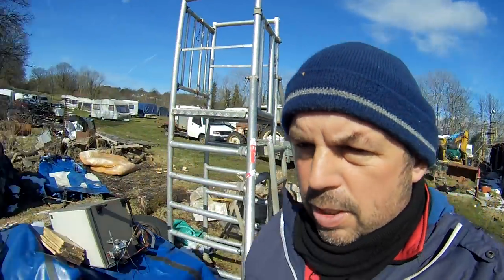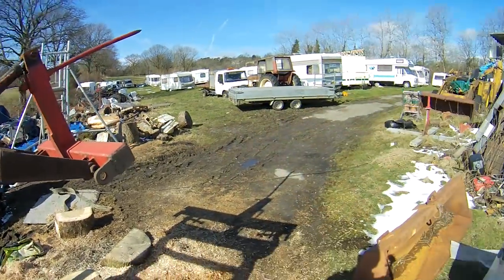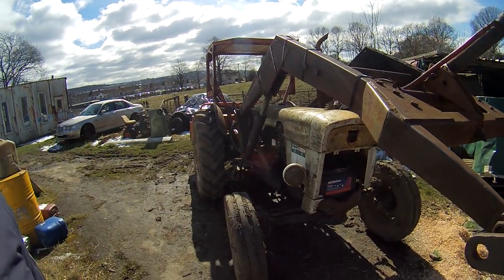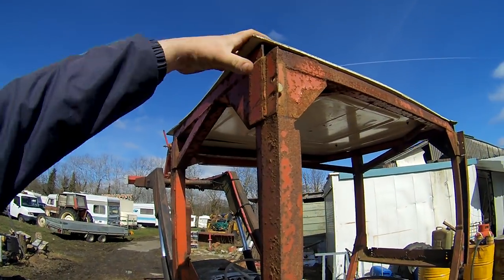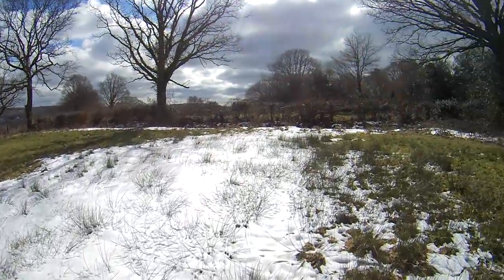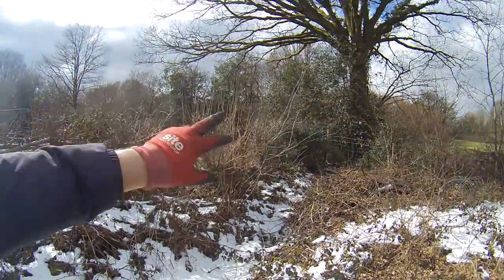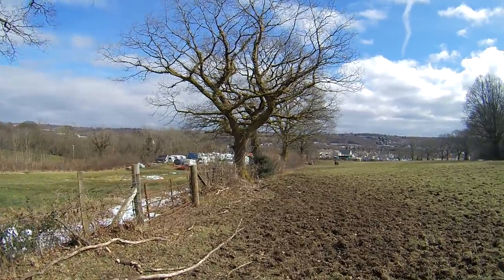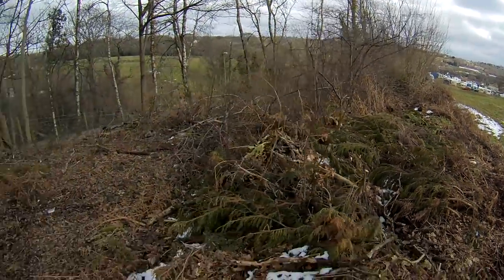Yard Vlog 4 / Tractor Ride,